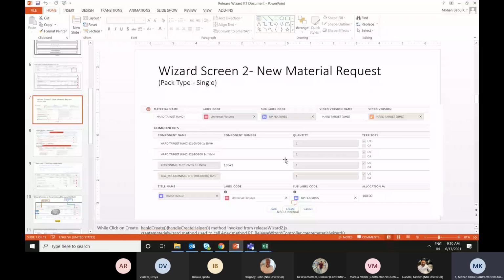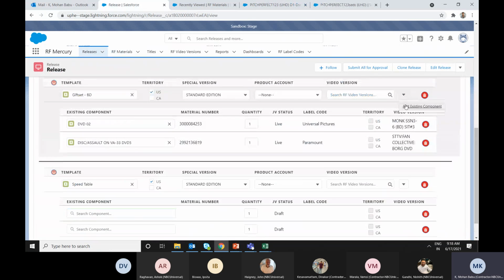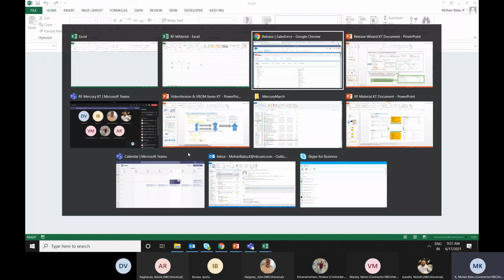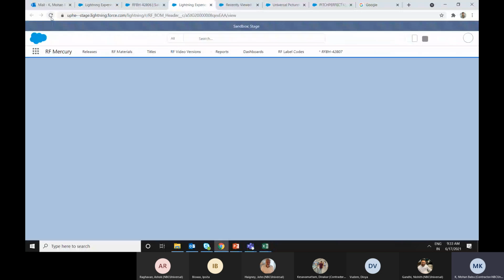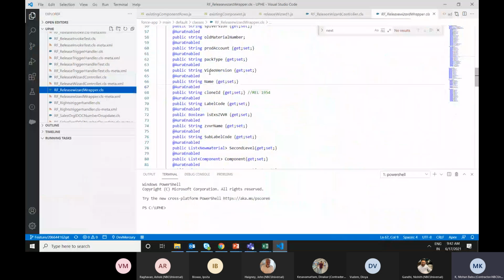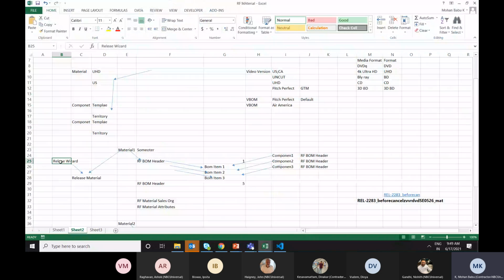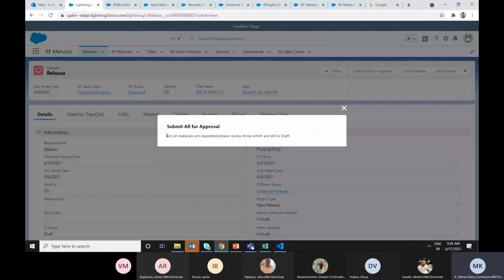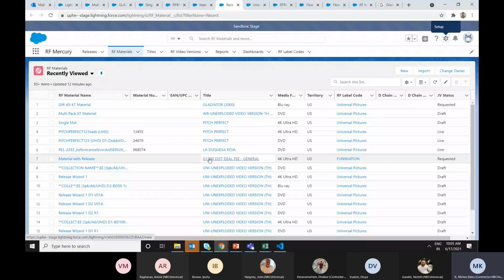RF Mercury KT 6